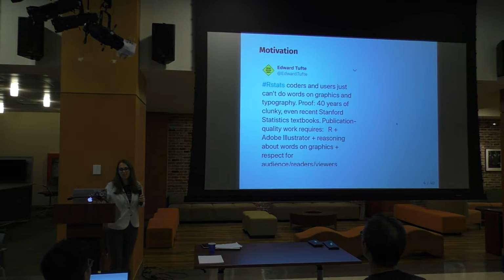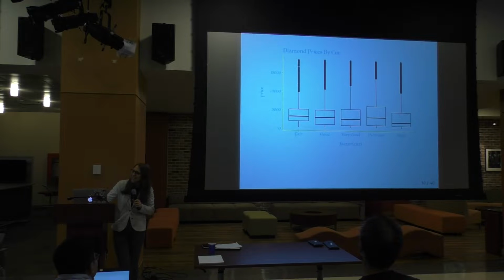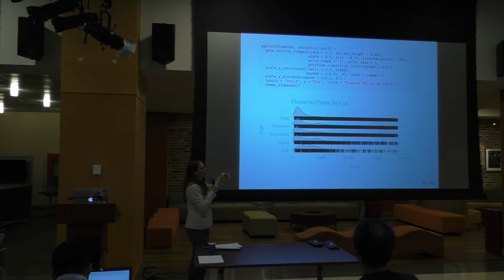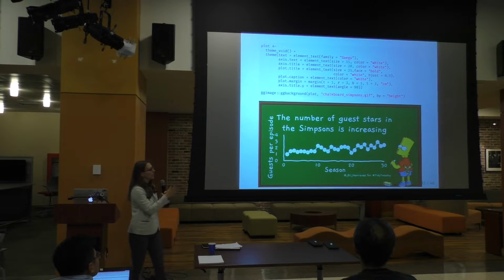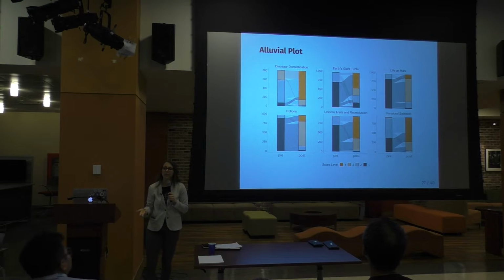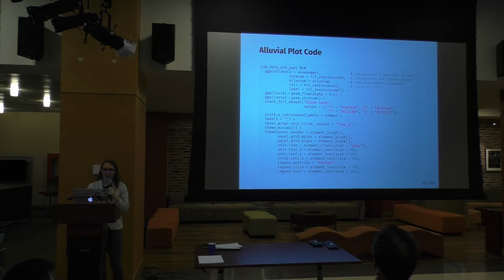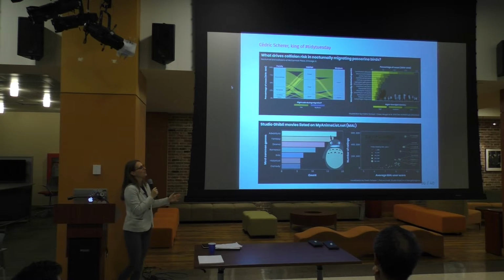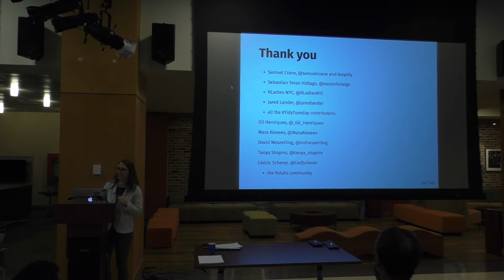Ludmila Janda - The ggplot glow-up: Making Lovely Data Visualizations in R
Details

It has been long time since we have done a ggplot talk so Luda will discuss packages that extend ggplot's functionality.

Thank you to AT&T Labs for hosting us.

About the Talk:
This talk will cover using ggplot and other ggplot-friendly packages in order to make impressive data visualizations with R. We will look at how several well-liked Tidy Tuesday submissions were generated and use a few packages that allow for different types of visualizations while also discussing ways to make even a simple bar chart more compelling.

About Luda:
Ludmila Janda is a Data Scientist at Amplify, a pioneer in K–12 education since 2000, leading the way in next-generation curriculum and assessment. Today, Amplify serves four million students in all 50 states. Luda’s work provides insights on student and teacher usage, student success, and Amplify’s broader impact. She is a proud R-Lady and has a Master’s in Public Policy from the University of North Carolina-Chapel Hill. Follow her on twitter at @ludmila_janda.